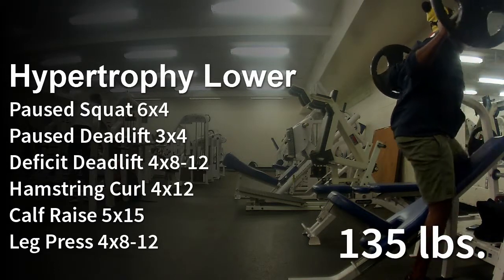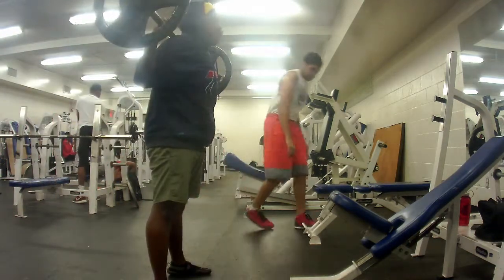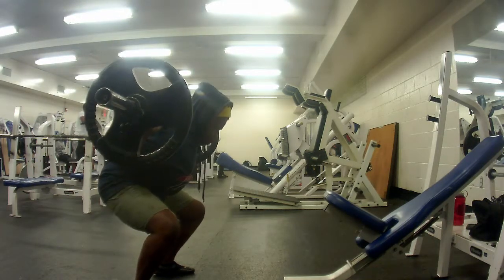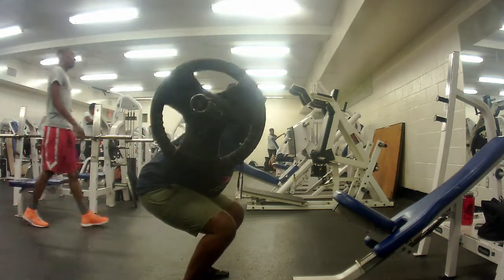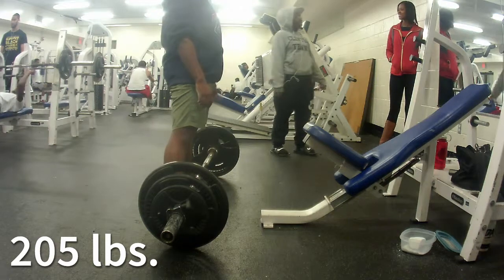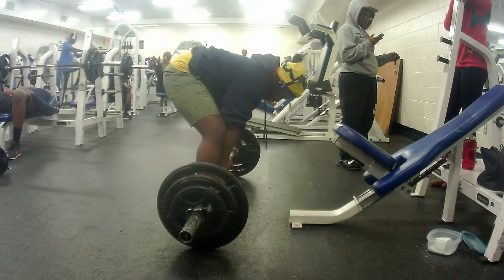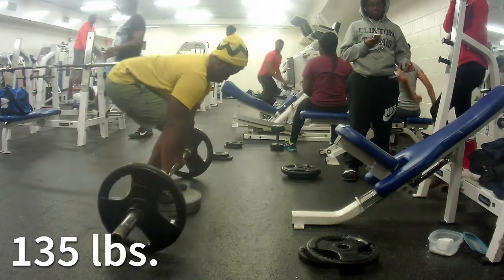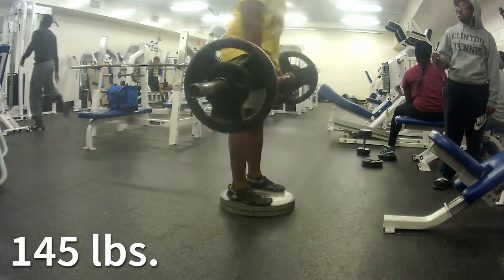W2D11: Double Day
Lower hypertrophy.  Still working on squat depth, but I think it's definitely coming along.
I also did my entire upper hypertrophy workout on this day but was unable to film it due to my camera running out of battery.